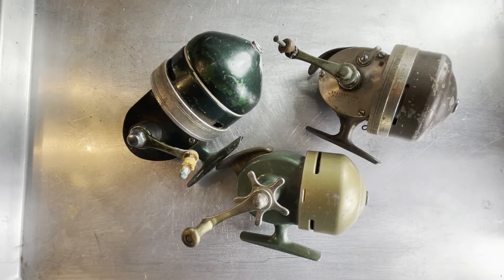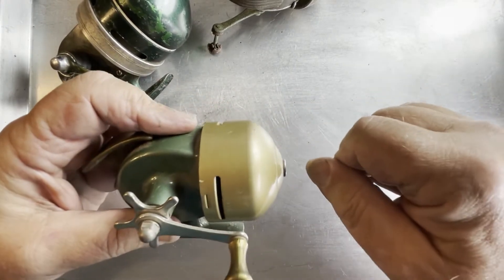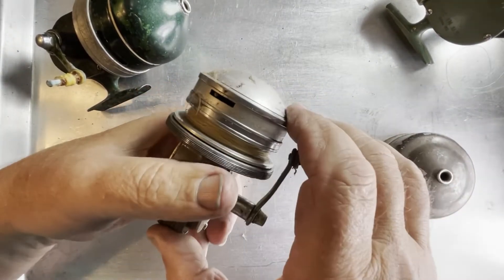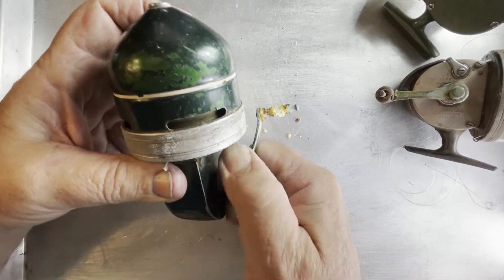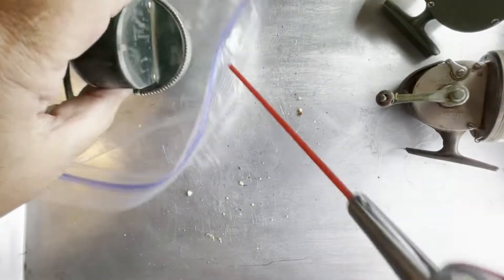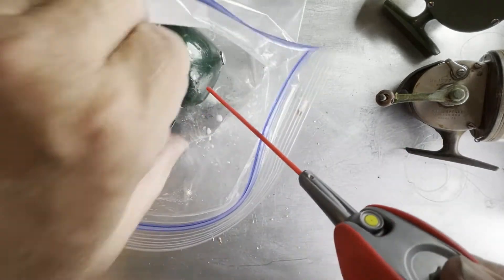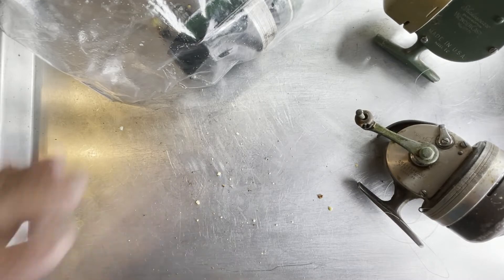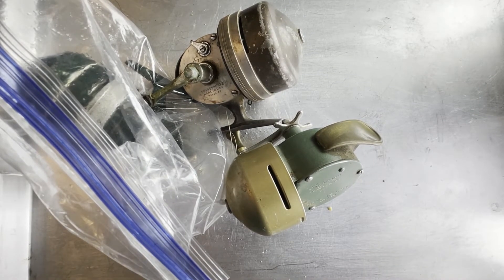Young Martin's Reels Up Coming Shakespeare Spincast Reels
This is a quick preview of upcoming Shakespear Spincast reels that I recently purchased from EBay. YoungMartin’sReels was created to honor my dad Martin B. Stivers of Louisville KY. He was an avid fisherman and repaired thousands of fishing reels in his lifetime. I spent numerous hours watching him do so, but I have forgotten most of what he taught me. Now that he is gone, and I find myself in need of reel repair, so I am learning how it is done and trying my best to pass it on.
I would also like to thank Dennis Kuntz of 2nd Chance Tackle. His videos have helped to fill in the gaps in my “reel” knowledge. Without his YouTube videos I’m afraid YoungMartin’sReels would not exist.